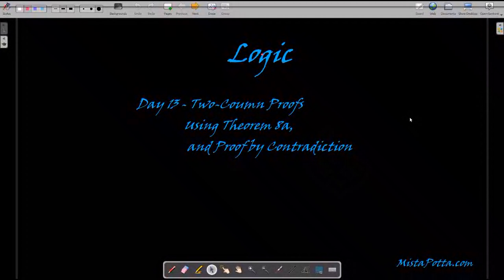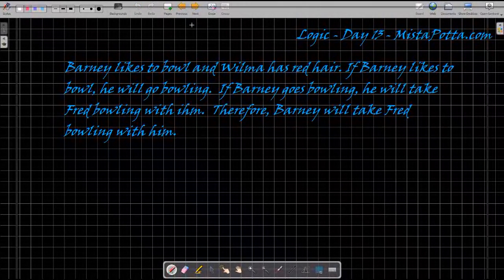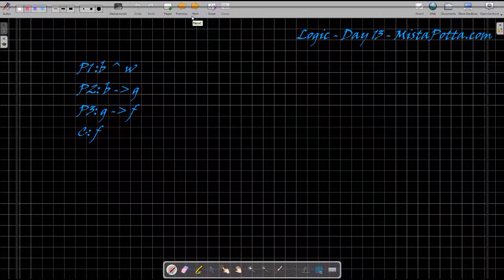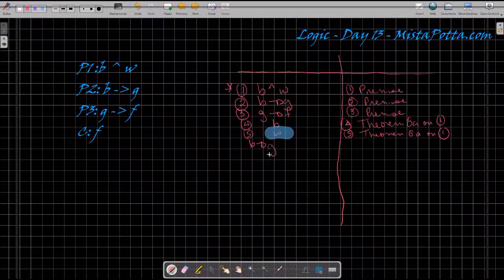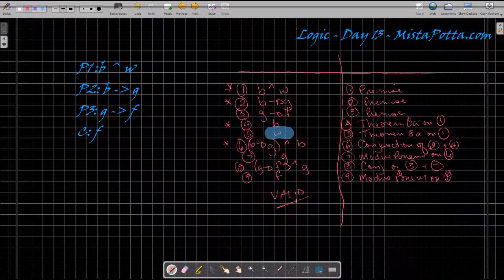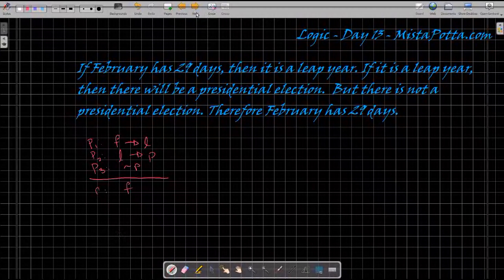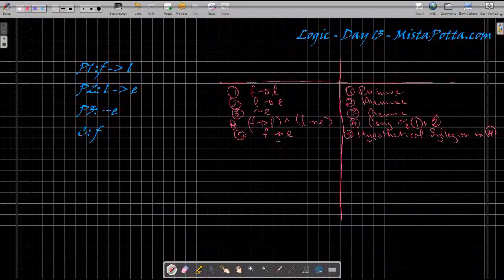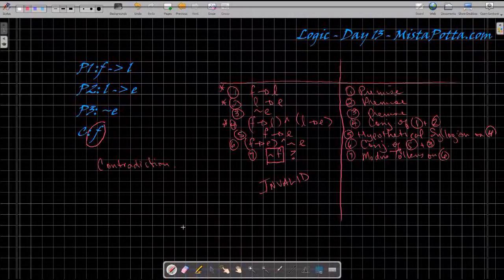Logic - Part 12 - Using Conjunctions in TCP, Proof by Contradiction.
Day 13 video for the Logic PREP course Summer 2013

In this video, we discuss using Theorem 8A to use conjunctions in our Two-Column proofs.  Proofs like this are used extensively in high school Geometry and Pre-Calculus courses.  We also discuss proofs by contradiction.

The Pre-Freshman Engineering Program is a program that prepares middle and high school students to be successful in Science, Technology, Engineering, and Mathematics, as well as to be successful in college. More information about the PREP program can be found